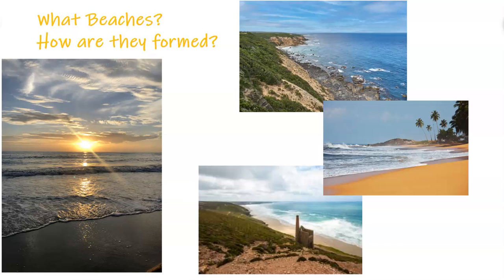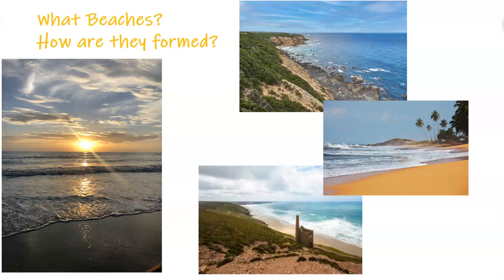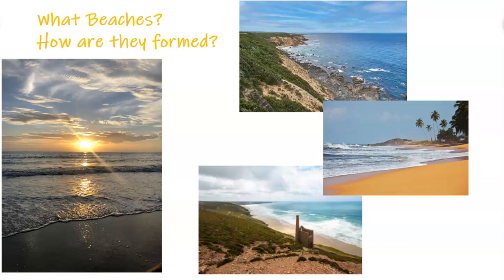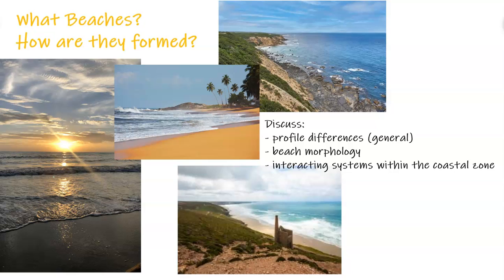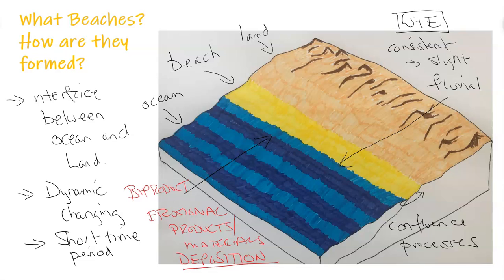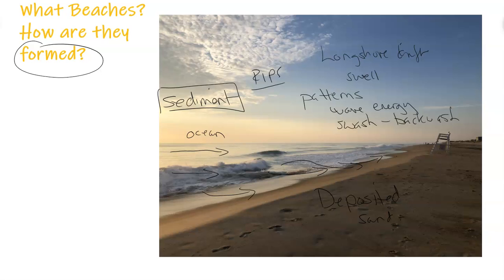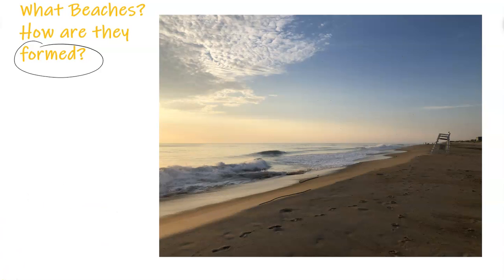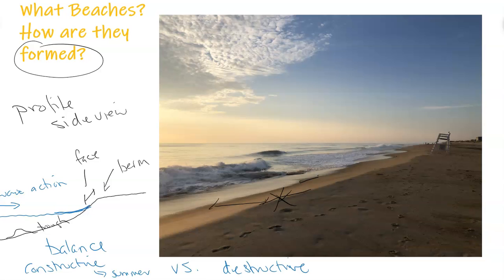What Defines A Beach?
TESC discusses beaches and answers these questions:
What are beaches? & How do beaches form?